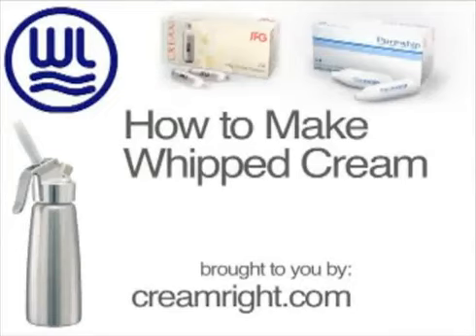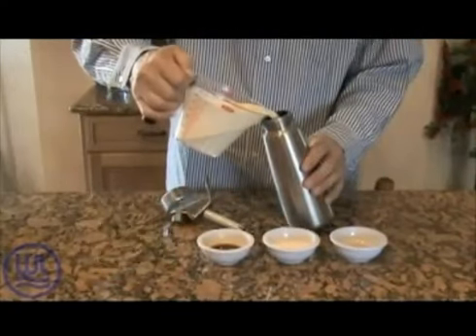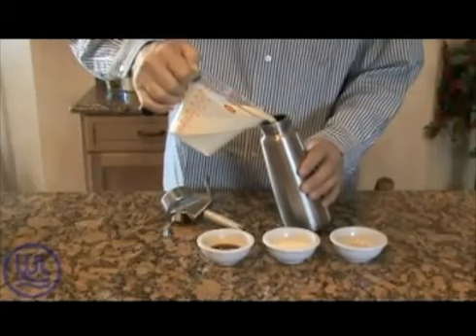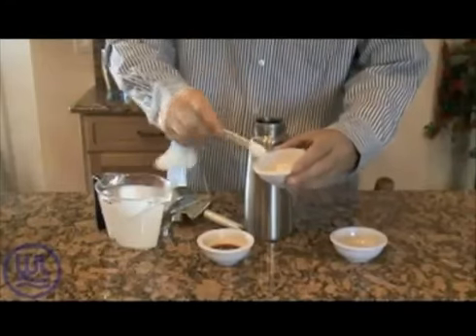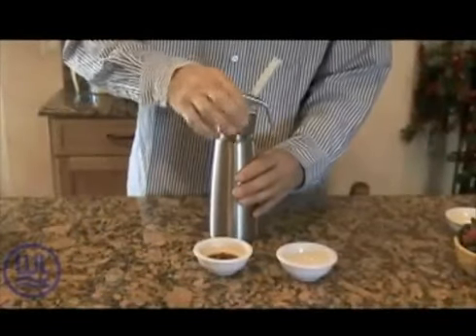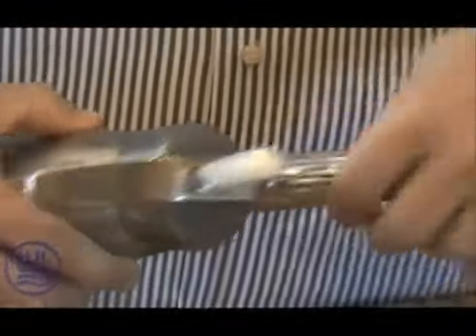How to Make Whipped Cream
This tutorial will show you how to make homemade whipped cream using a whipped cream dispenser.